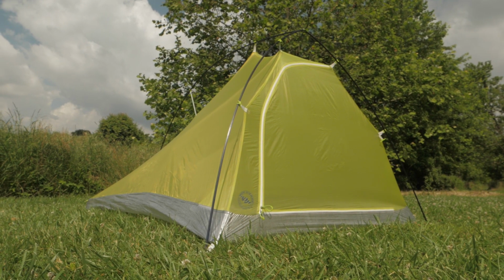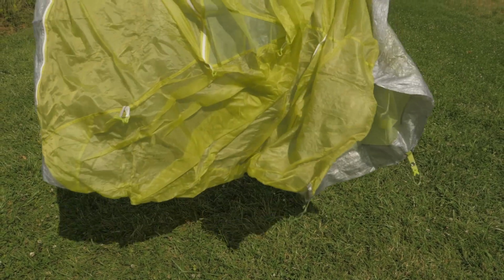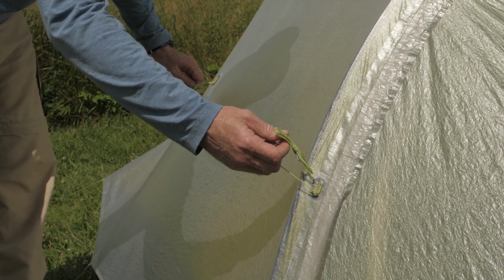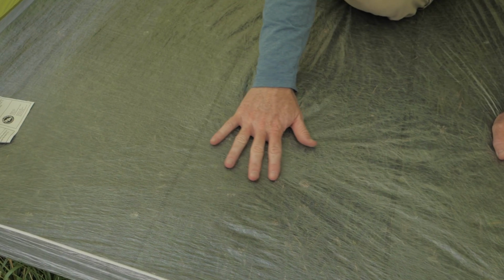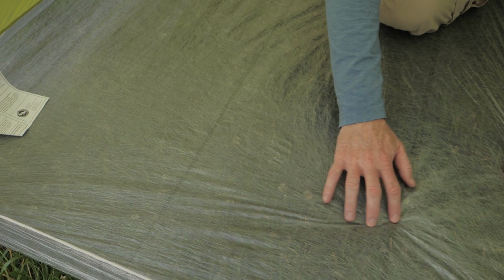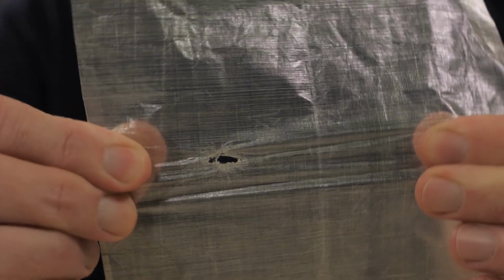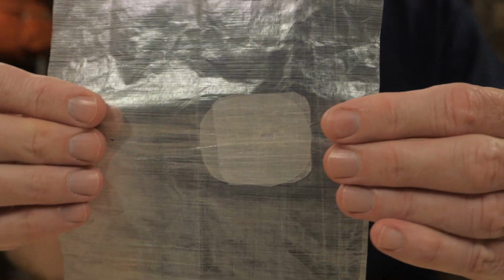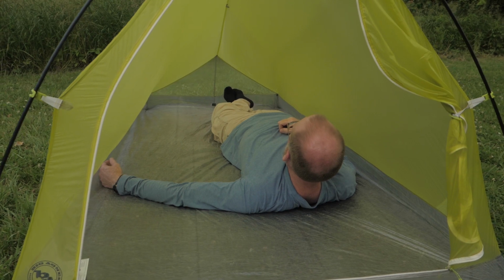Big Agnes Fly Creek HV 2 Carbon 3-Season Backpacking Tent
Check out the Big Agnes Fly Creek HV 2 Carbon at Enwild

Enwild.  Expert Advice, Exceptional Service.

Item: BGACC211